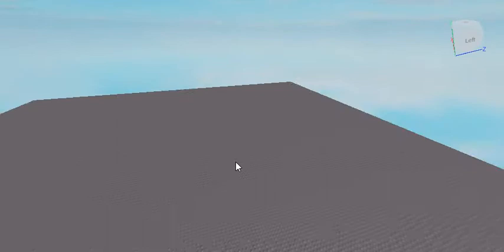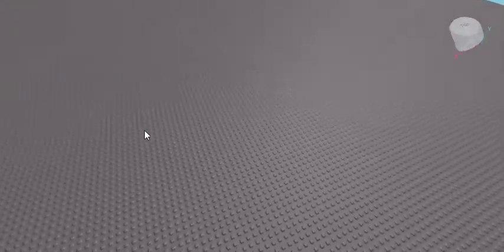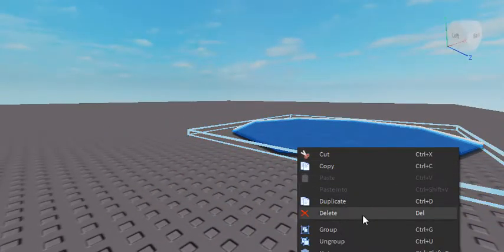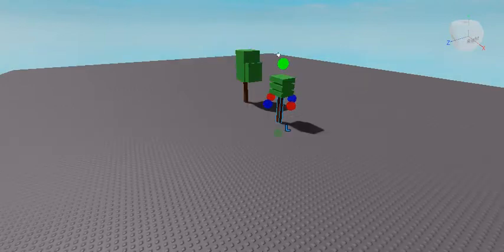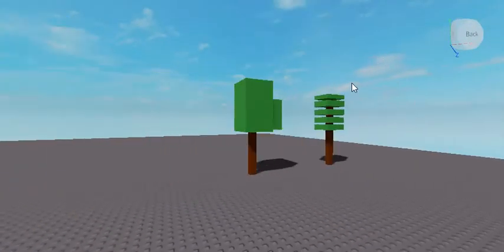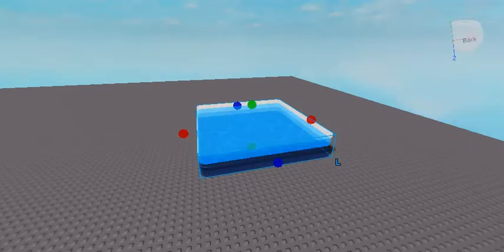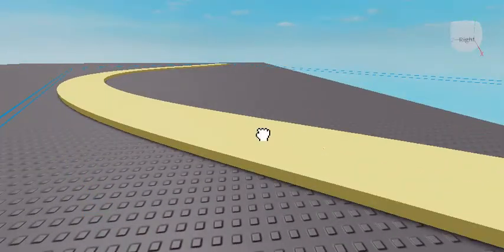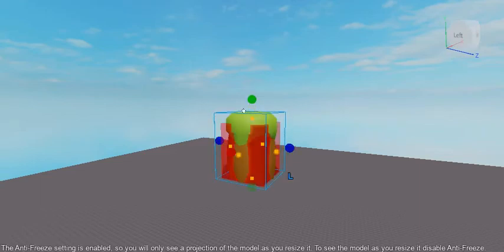Why you should never use free models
hey guys I hope you enjoyed this video. don't forget to like and subscribe I'm trying to get up to 500. my goal is to get up to 1000 subs so lets try achieving that.